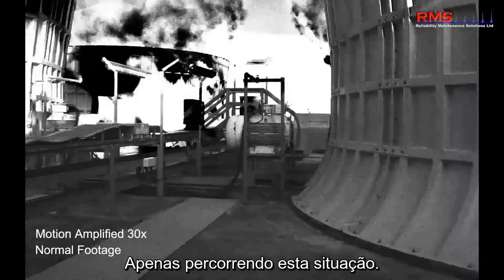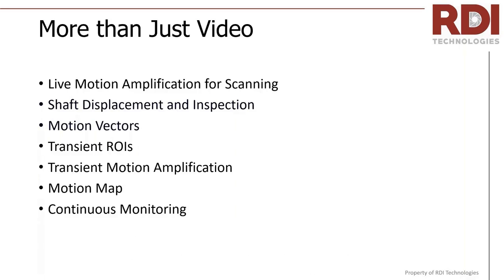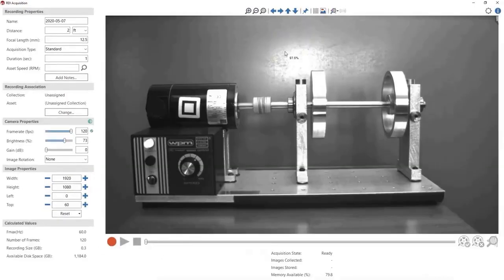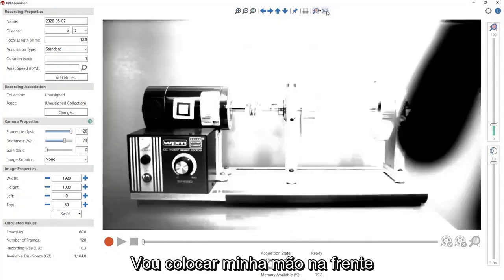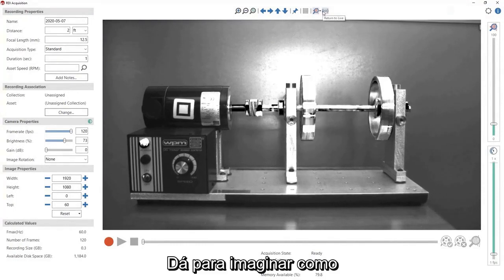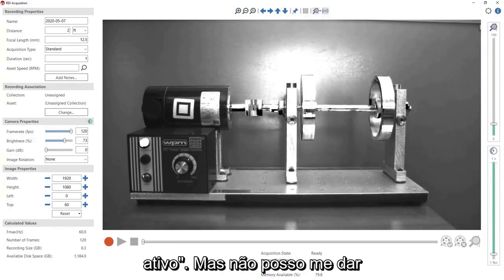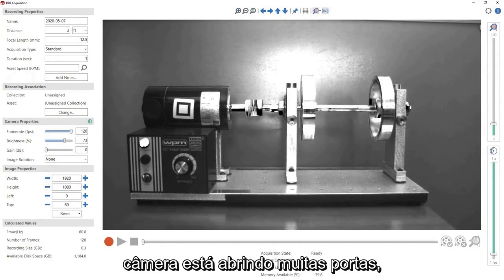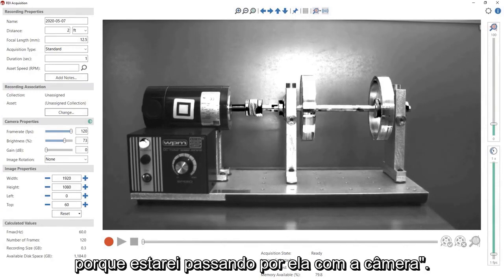Motion Amplification® - Mais Que Apenas Vídeos( 3/7)